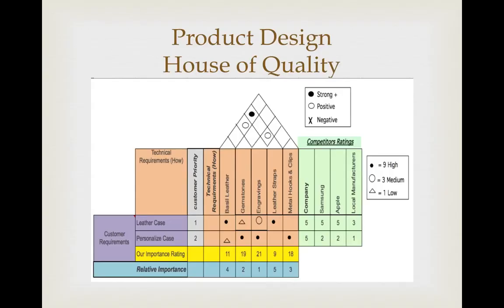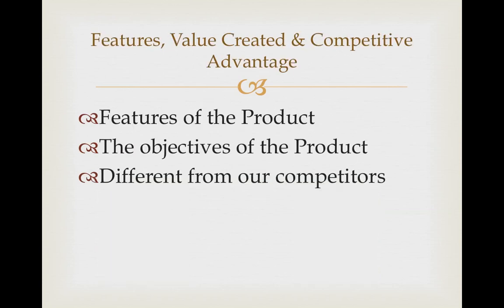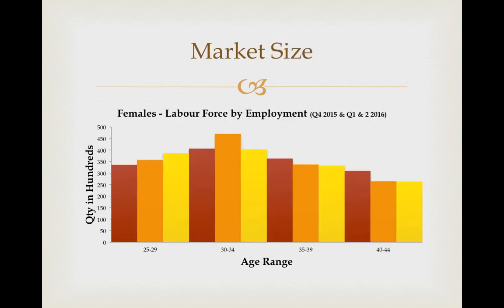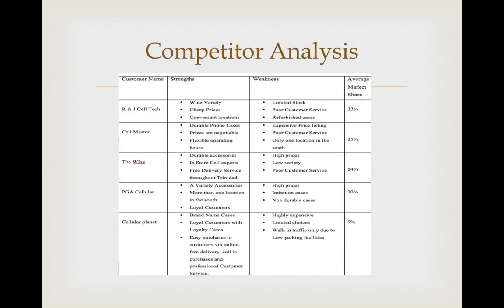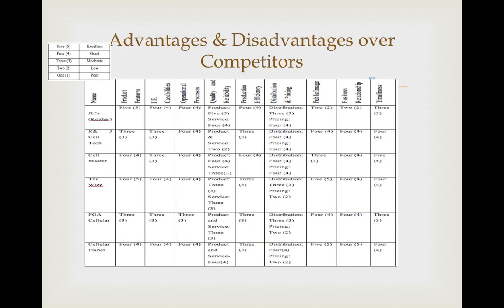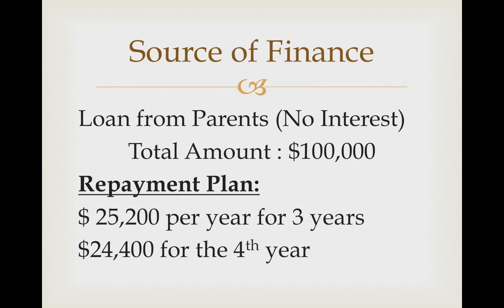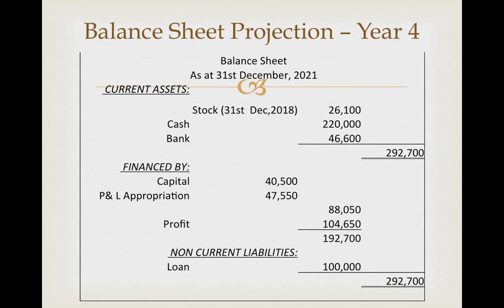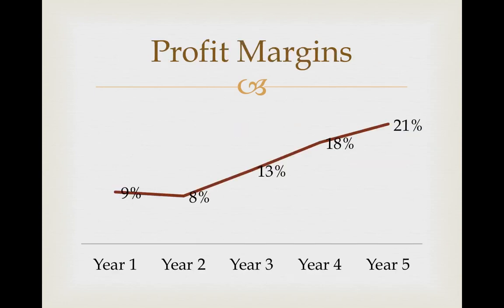Group 4 - Product Feasibility PPT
Group 4 - Kozha Case